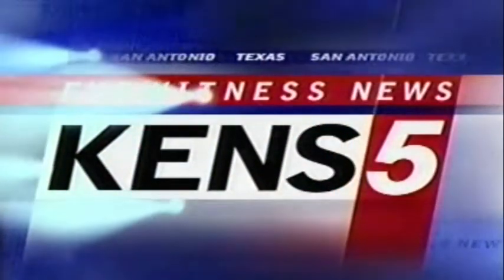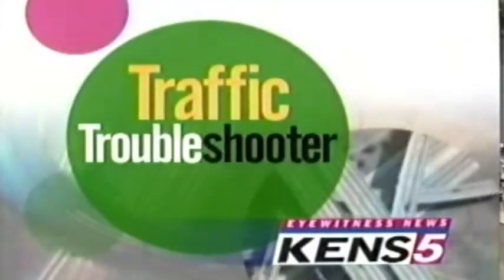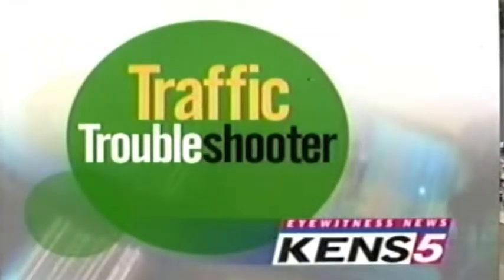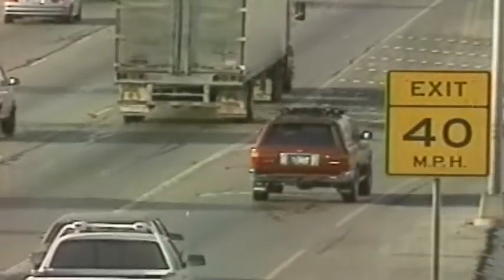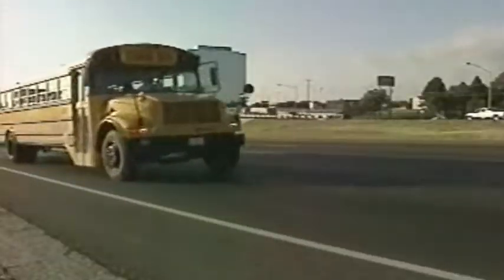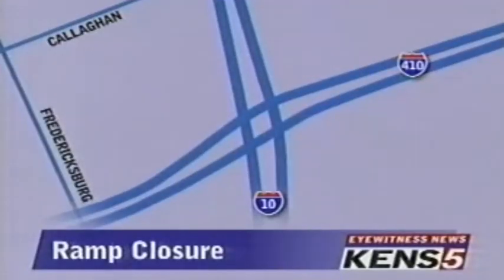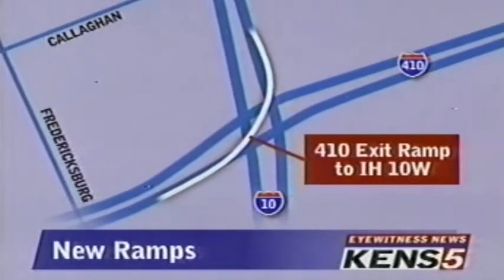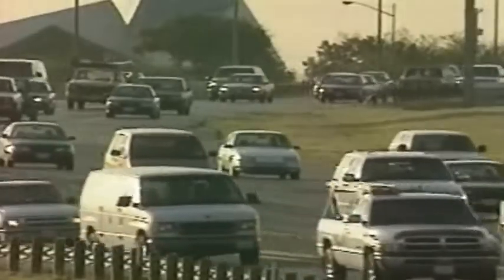KENS November 1999 I-10 410 interchange expansion starts